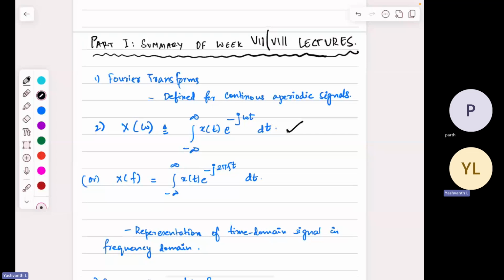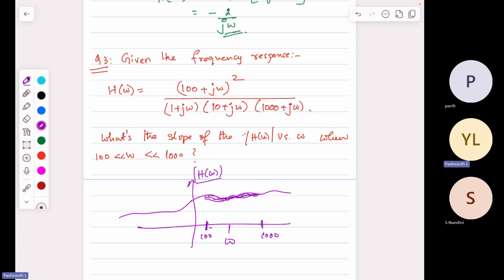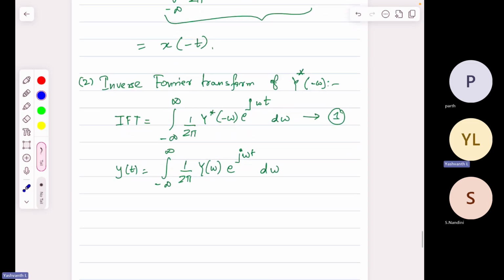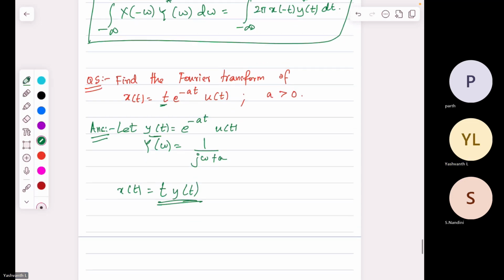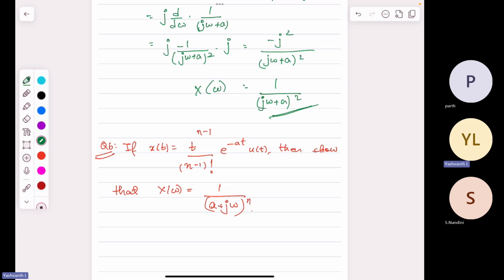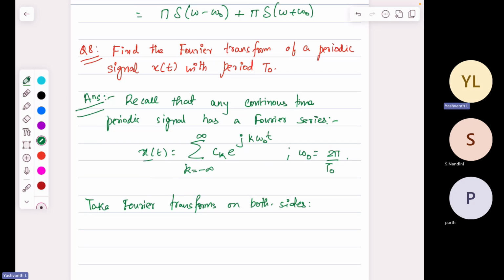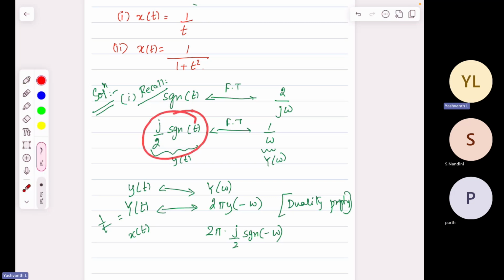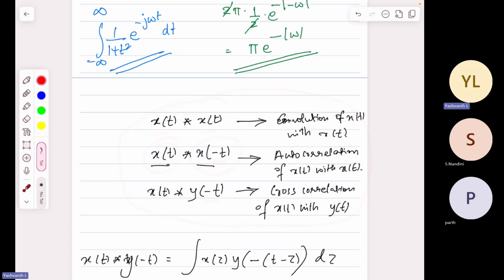TA Session 08 - Problems on Fourier Analysis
This is a recorded video of the 8th TA interactive session for the NPTEL course NOC25-EE70: Principles of Signals and Systems on March 13, 2025.  The TA for the session is Mr. Yashvanth L (Ph.D. scholar), Dept. of ECE, Indian Institute of Science (IISc), Bangalore.